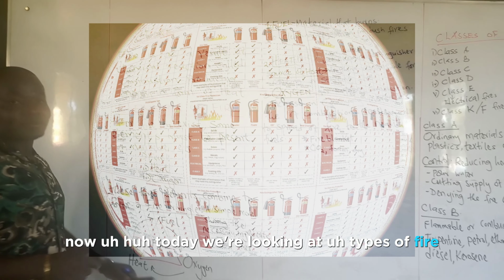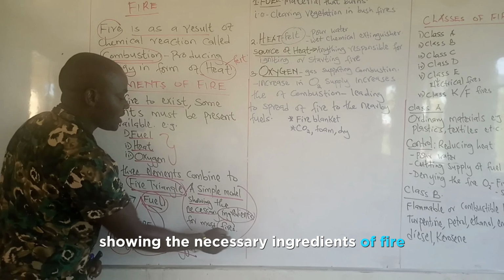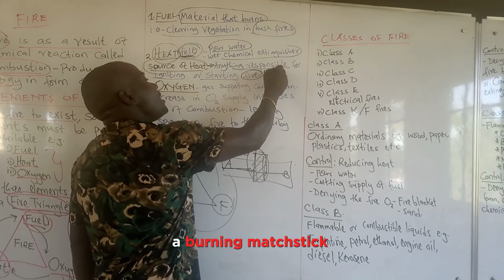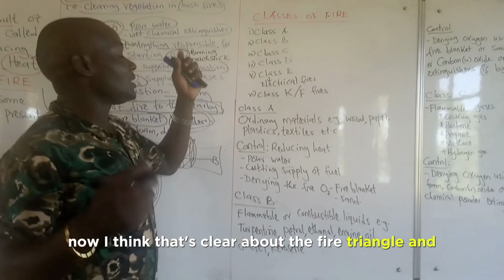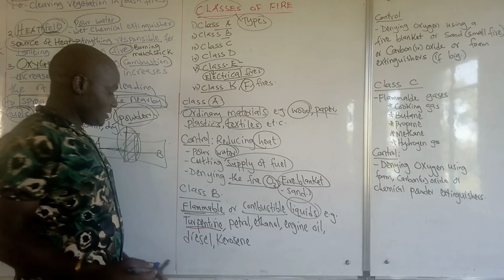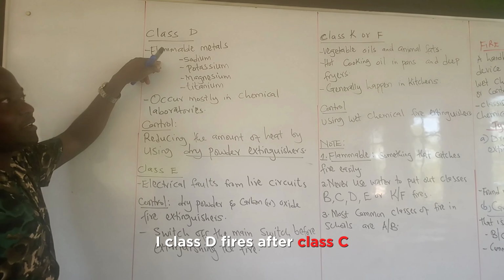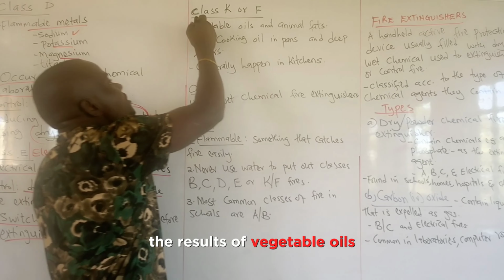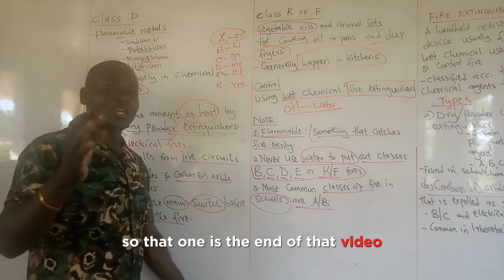FIRE, TYPES / CLASSES OF FIRE.... GRADE 8 Integrated Science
CLASSES OF FIRE. Integrated Science Grade 8. Teacher Daniel